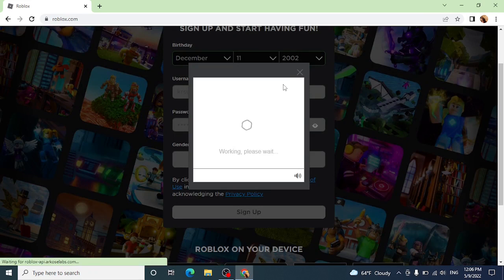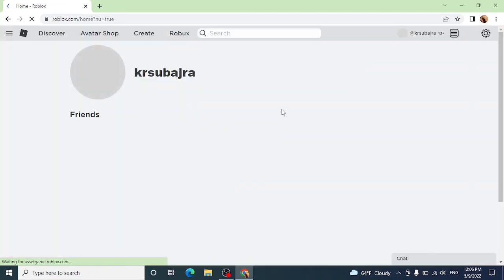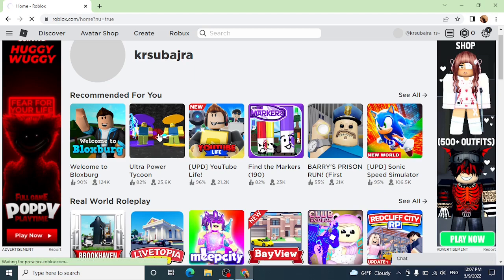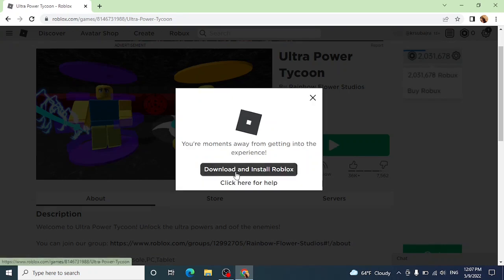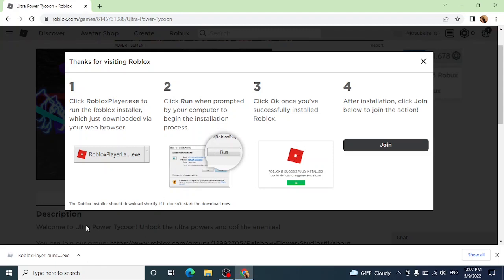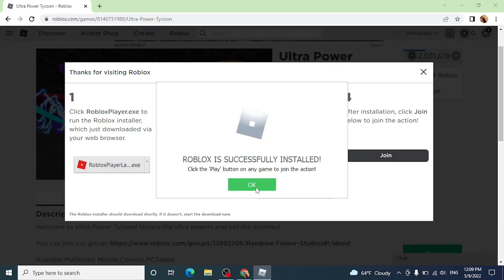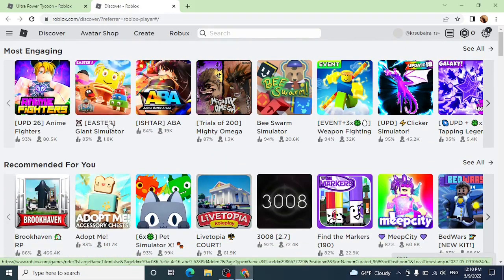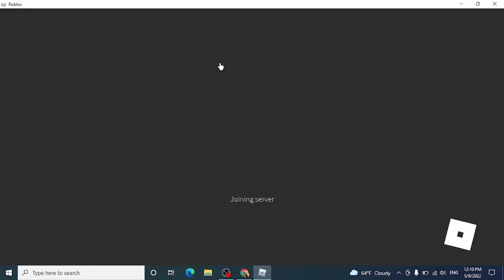How To Download Roblox App On laptop or PC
In this video, I will be showing you how to download ROBLOX on PC for free! This method is still working as of 2023 and is very easy to do.
ROBLOX is an online game platform where users can create their own games or play games made by others. Follow every steps we present to easily download  and install Roblox PC with a ease.

00:00 Download Roblox PC (Intro)
00:27 Visit Roblox Website
00:35 Enter Your Information
01:18 User Verification
01:38 Selecta game to play on Roblox
01:58 Download and Install Roblox on PC